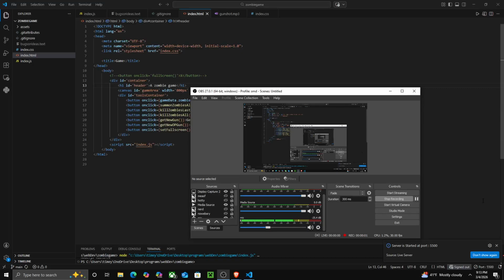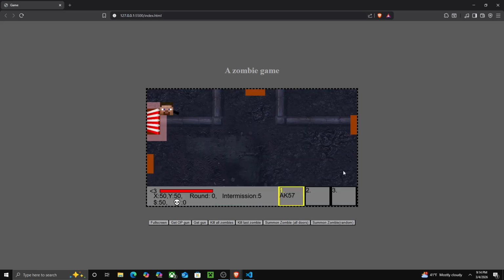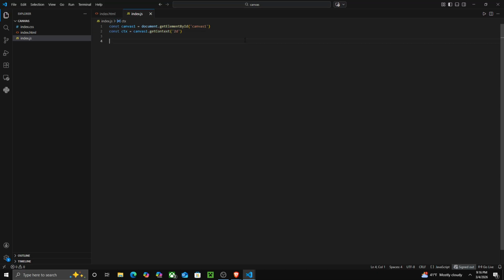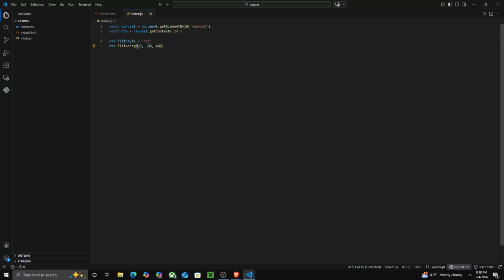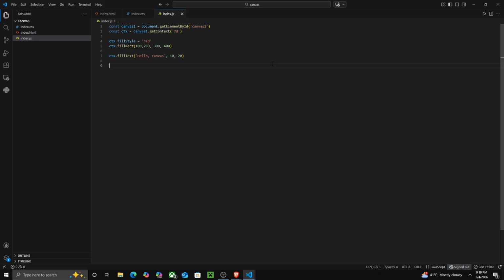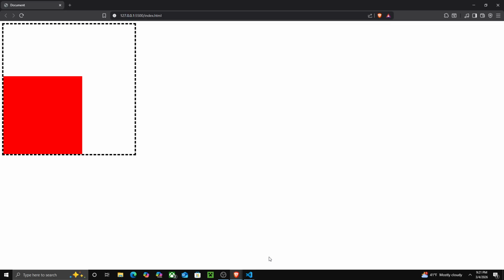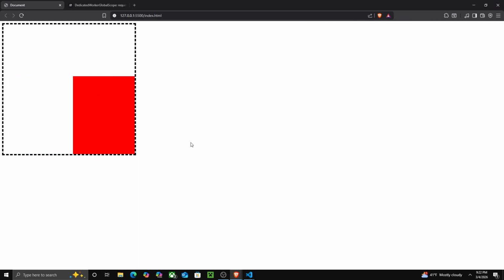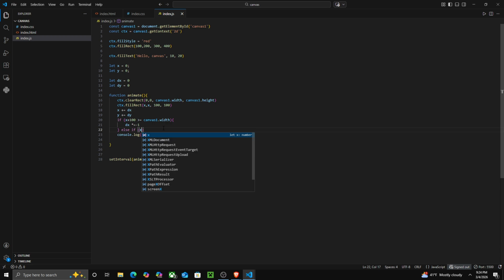Why I like the Canvas element in JavaScript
Really fun and creative element, probably one of my favorites. Its also pretty simple to understand so you don't have to get a PHD just to make a simple game.